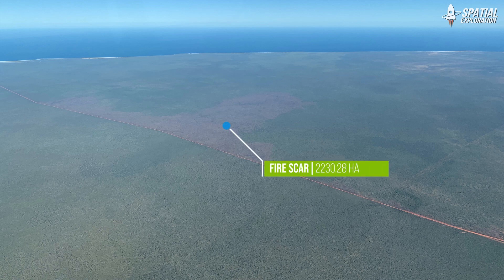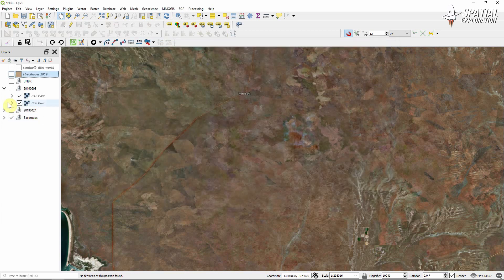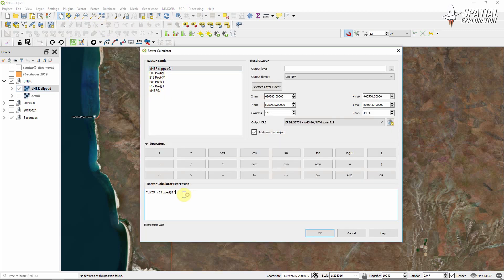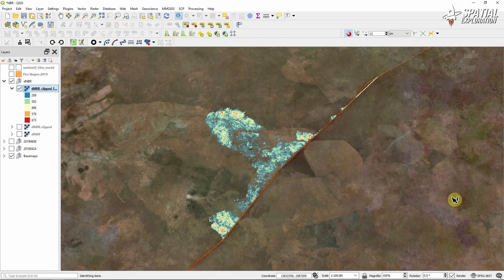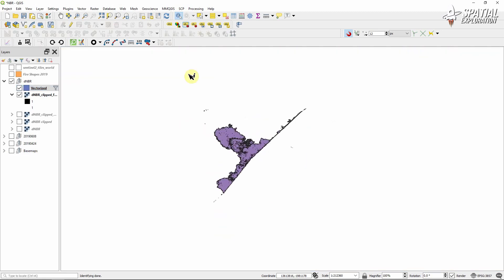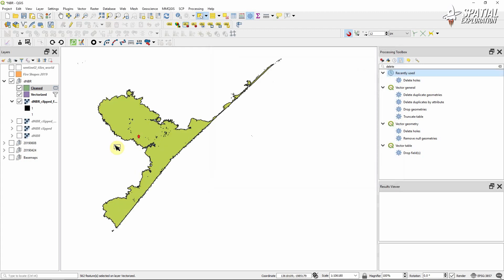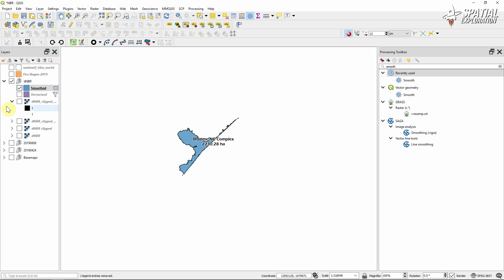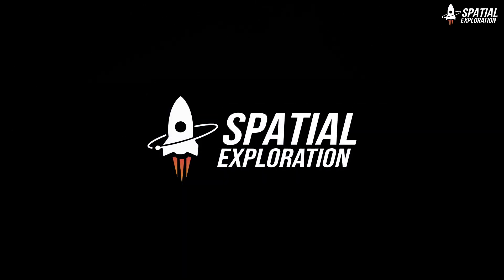Fire Scar mapping in QGIS 3.6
Using the delta Normalised Burn Ratio (dNBR) to calculate the area of a fire scar.

NBR = (NIR - SWIR) / (NIR + SWIR)

dNBR = NBRprefire  – NBRpostfire

Sentinel-2 Imagery downloaded via SCP plugin in QGIS
Copernicus Sentinel data 2019. Retrieved from ASF DAAC 8 June 2019, processed by ESA.